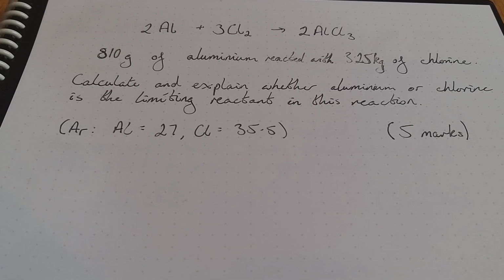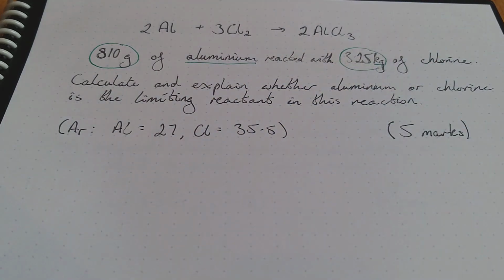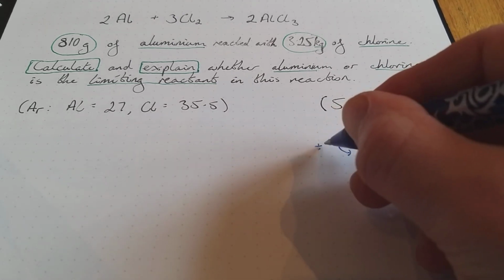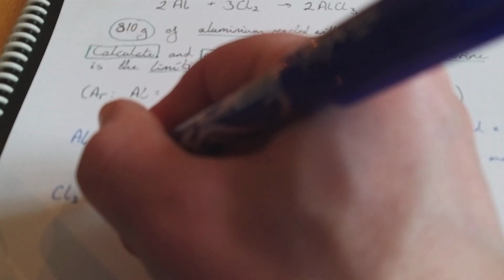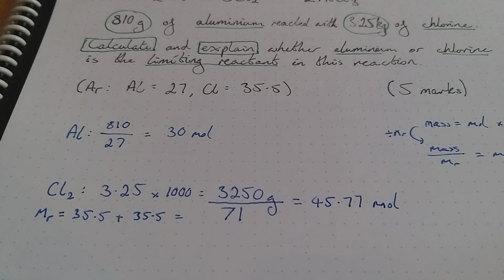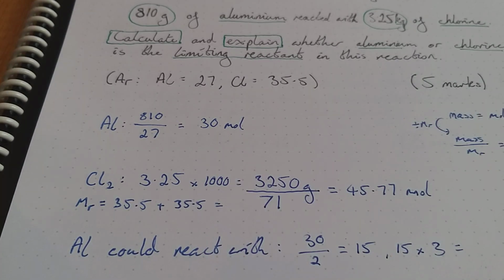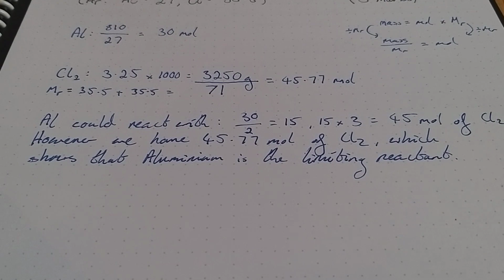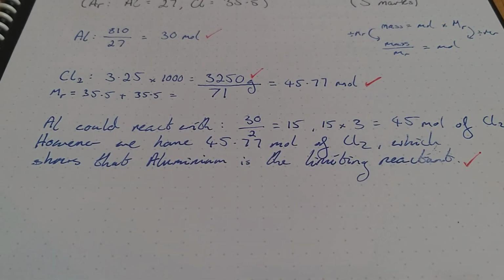Limiting Reactant | Model Answers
Modelling the working for a grade 8/9 exam style question for calculating the limiting reactant in a reaction.